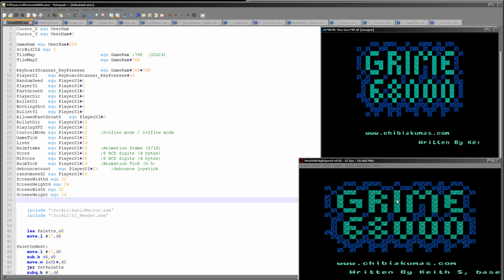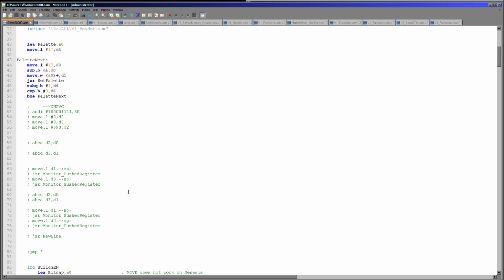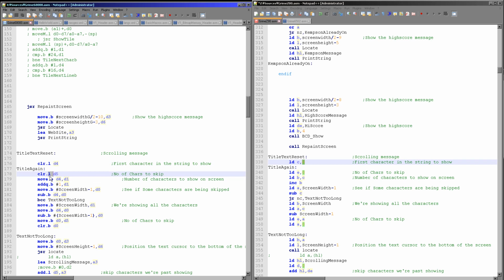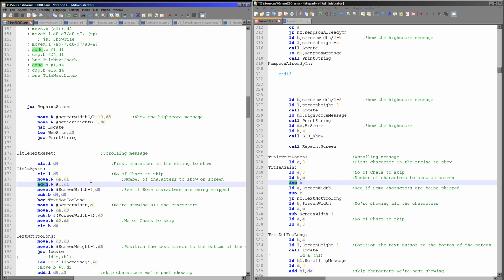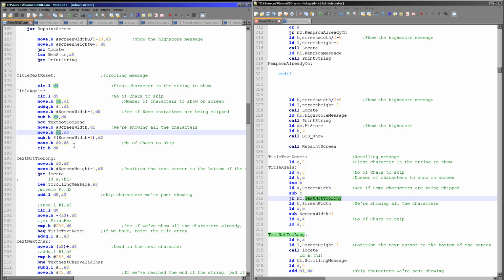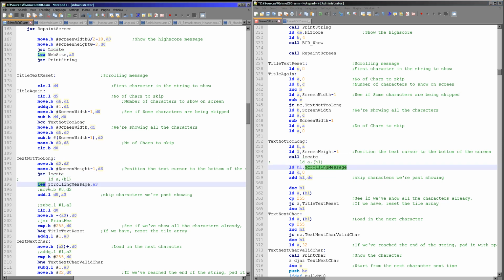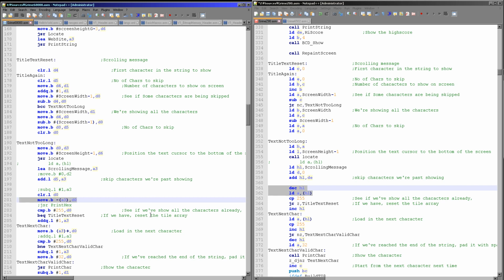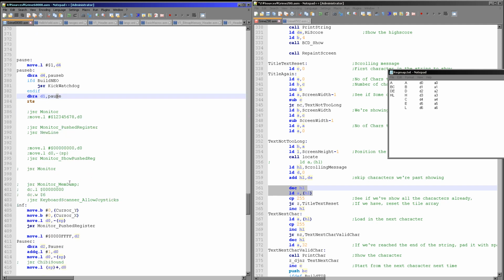Grime 68000 - Episode 2: Scrolling message working!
The second day of Grime 68000... Tilemap now working, and something of a scrolling message for the menu!